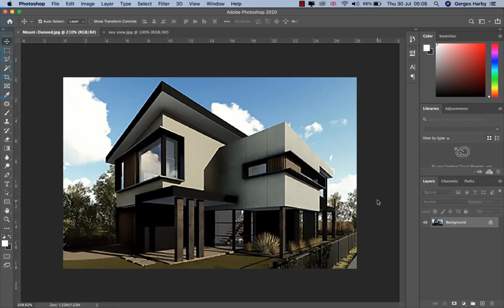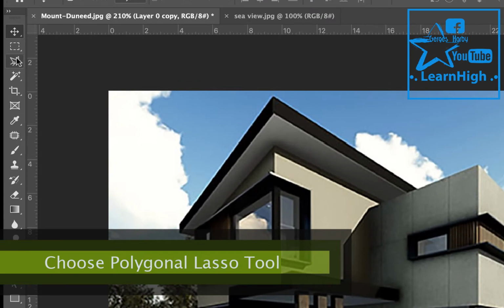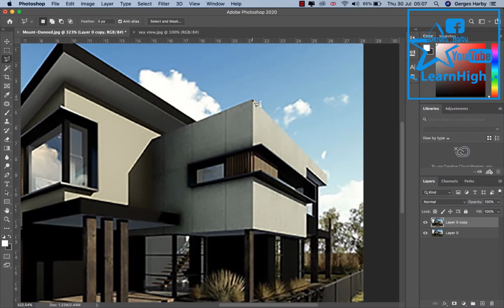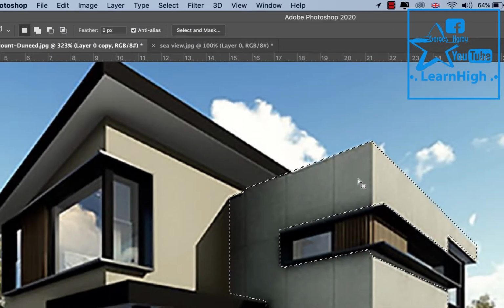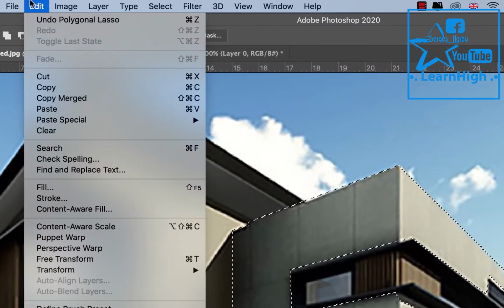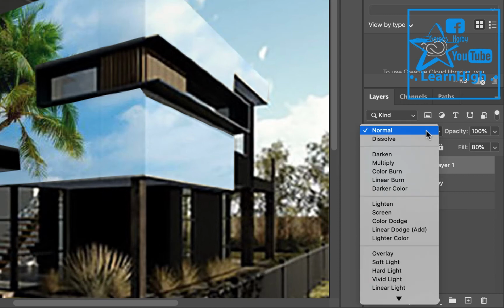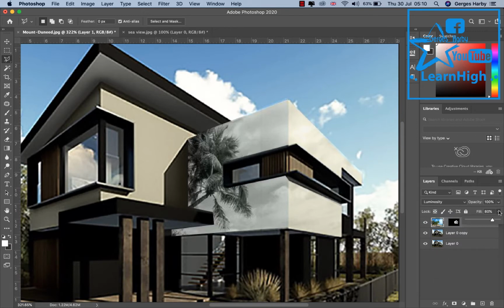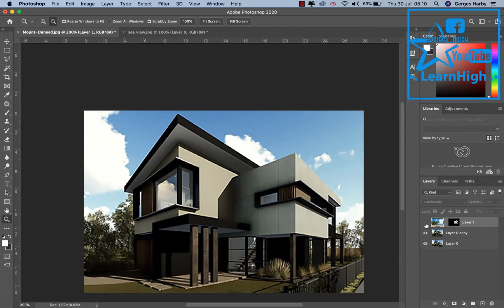Decorate the building Photoshop essentials - 2020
Essential training
Photoshop basic tutorial
Essential training photoshop
basics in photoshop
LearnHigh
learn high
with Gerges Harby

photoshop for advanced
how to start with photoshop
Adobe photoshop

Adobe Premiere Pro. The best video editing software for Windows. ...
    Final Cut Pro X. The best video editing software for Mac OS. ...
    Corel VideoStudio Ultimate. ...
    Filmora9. ...
    CyberLink PowerDirector. ...
    Pinnacle Studio.
مع
مع
جرجس حربي
with Gerges Harby
Learn high
learnhigh